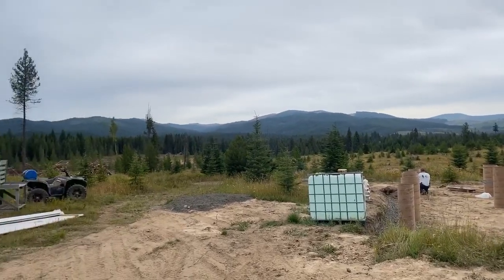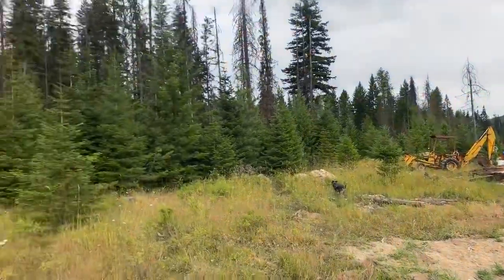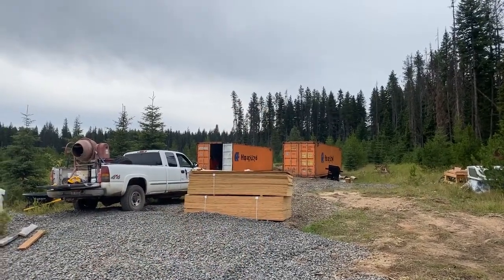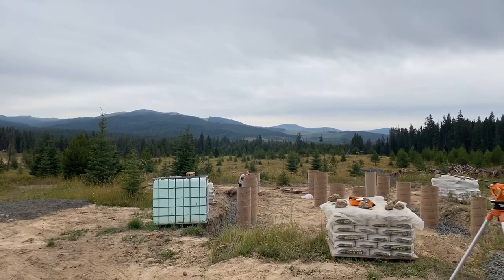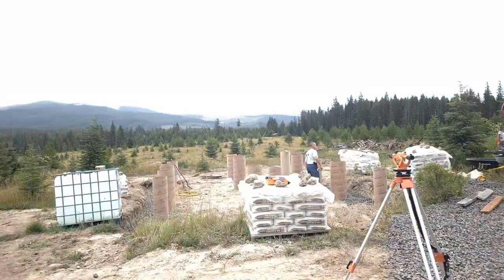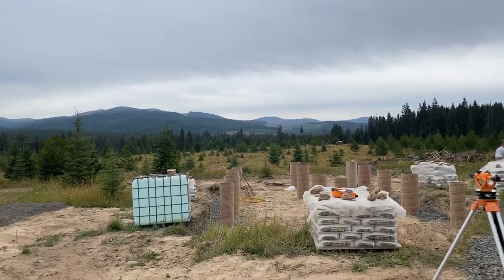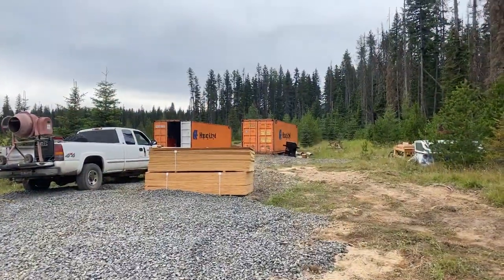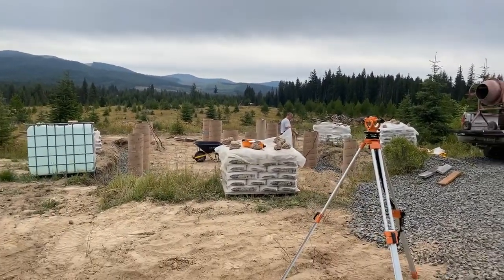Our New Off-Grid Homestead Build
Amazon Store

SNAIL MAIL:
Trayer Wilderness, Inc.
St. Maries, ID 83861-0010